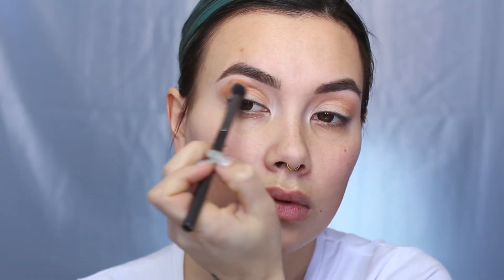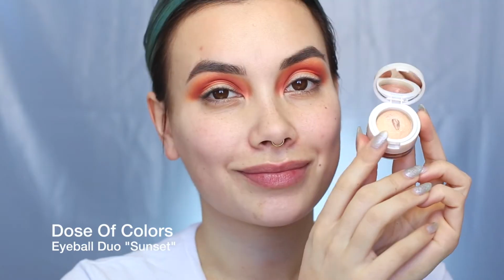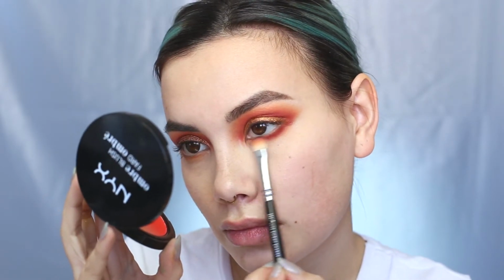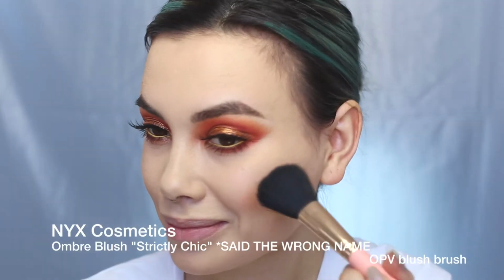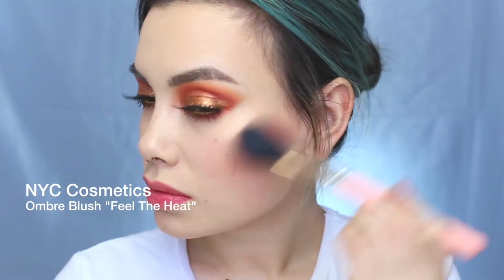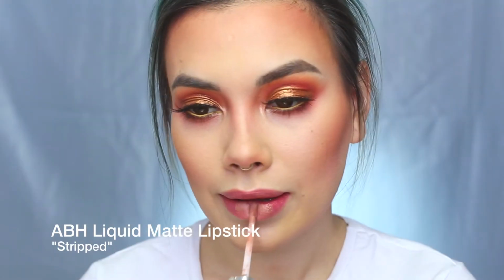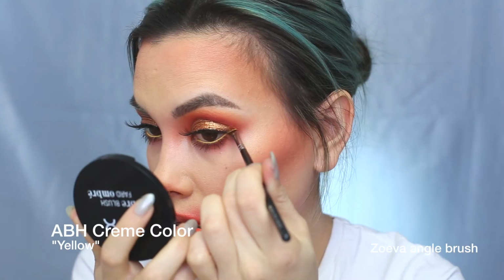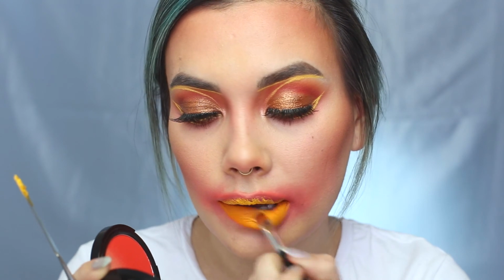Spring Golden Warm Day Look to Creative - Nataschap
ABH Pro Contour Book
This is not available on their website but you can purchase the shades individually

NYX Cosmetics Ombre Blush "Strictly Chic" & "Feel The Heat"

OCC Lip Tar "Kimber"
*sorry I didn't know they discontinued it